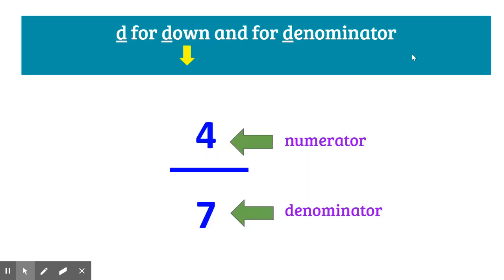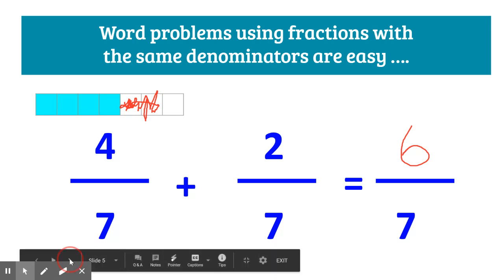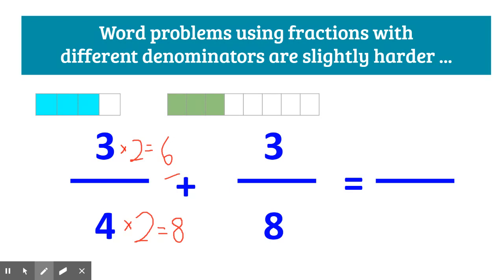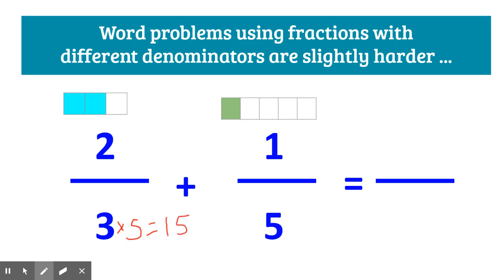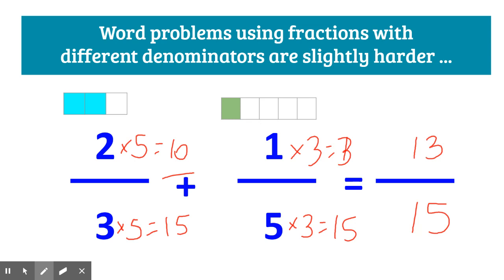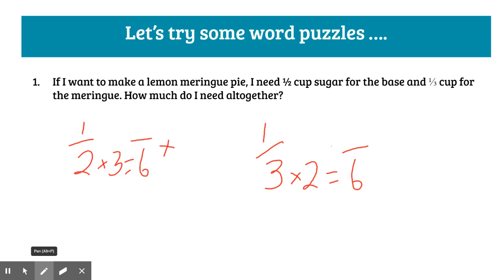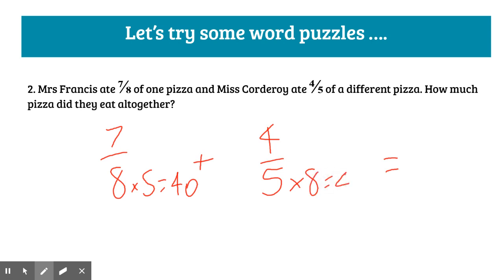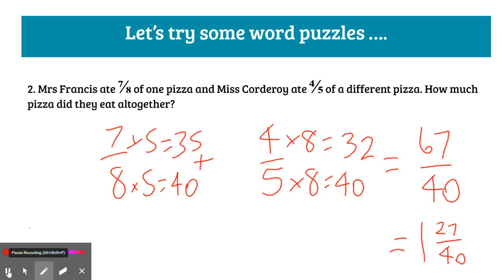Fraction word problems with different denominators